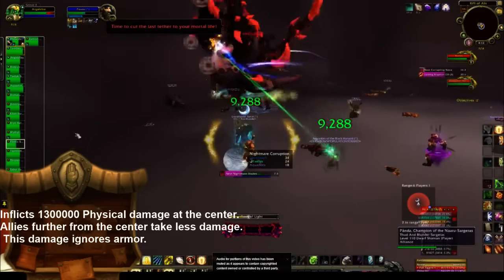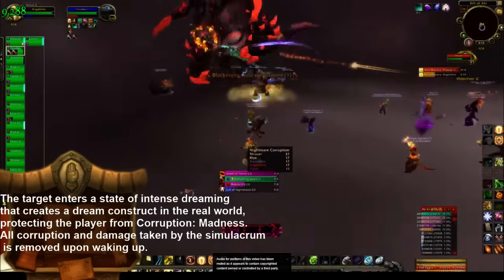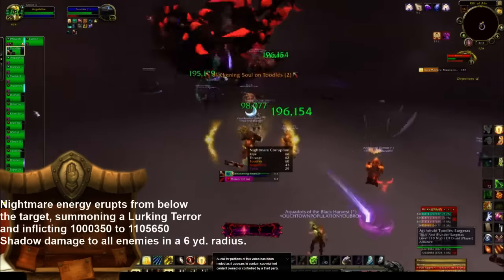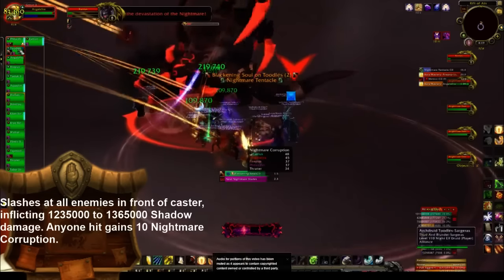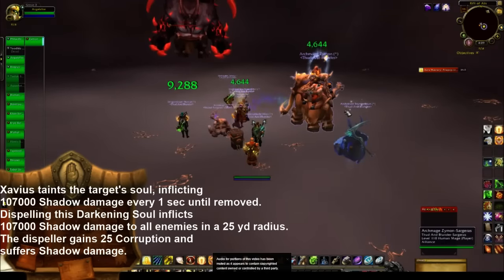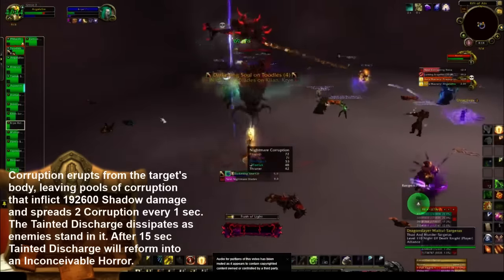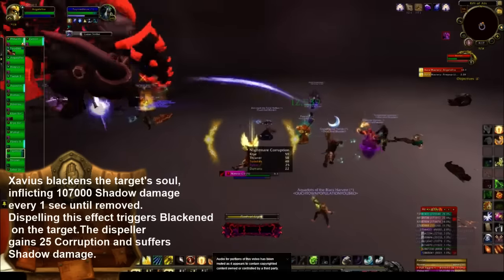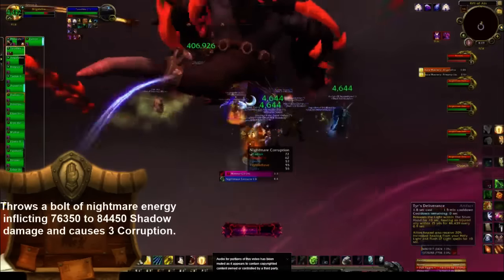Normal / Heroic Xavius Encounter In Depth Guide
This is an in depth breakdown of the Heroic and Normal modes Xavius encounter in the Emerald Dream raid live on patch 7.0.3